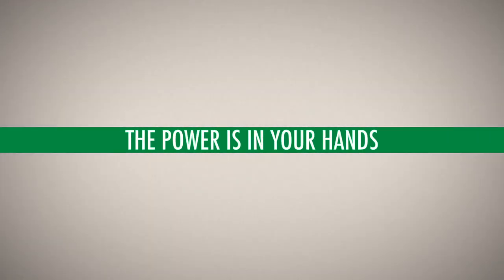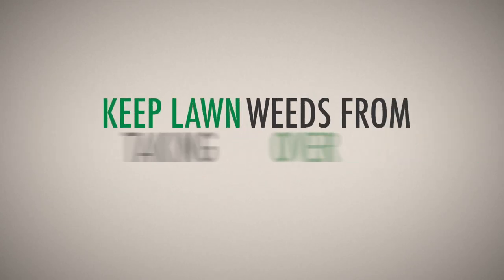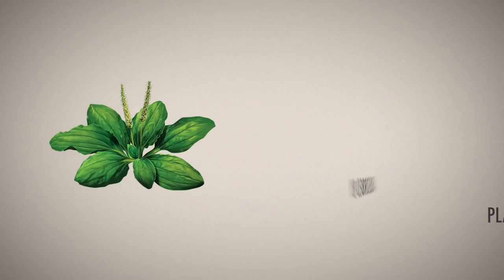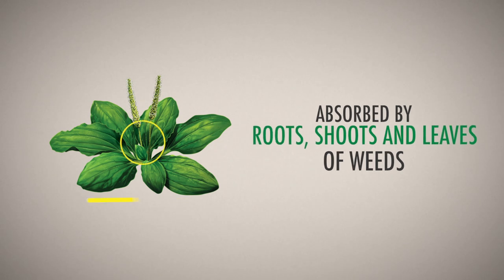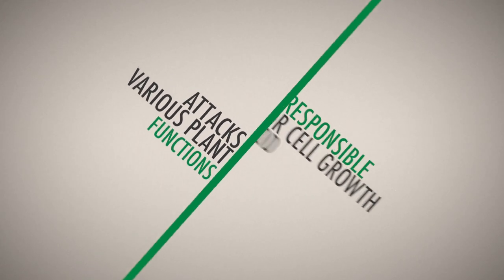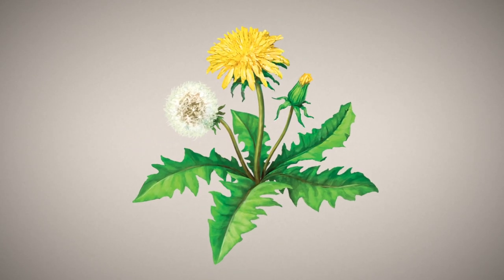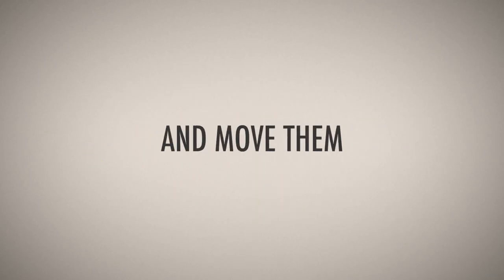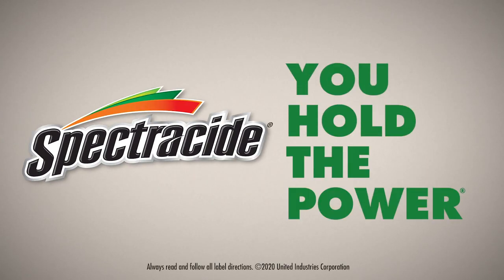How to Control Weeds in Your Yard with Spectracide Weed Stop For Lawns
The power is in your hands to keep your lawn and landscape in line – unleash it with Spectracide® Weed Stop® For Lawns to keep lawn weeds from taking over.

In this video, you’ll get an in-depth look at how the powerful formula works to kill more than 460 types of weeds at the root. Since this is a selective herbicide, it will kill only the specific plants it’s designed to target and not your lawn.

To find out more about Spectracide Weed Stop For Lawns,